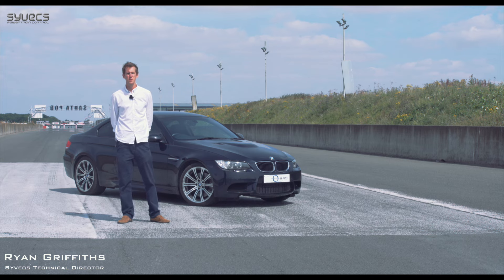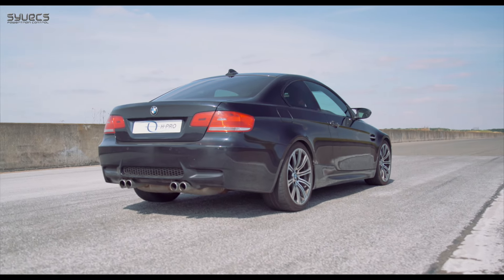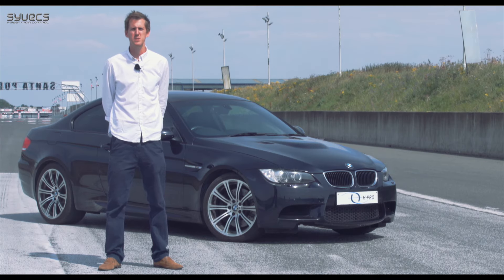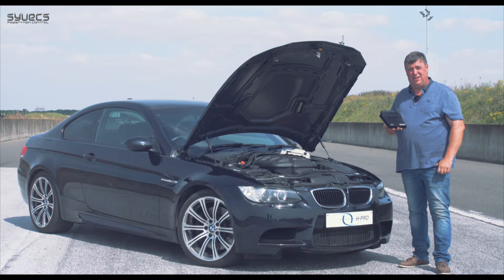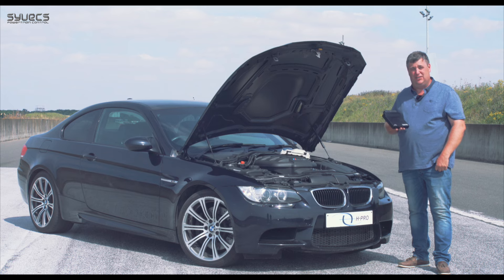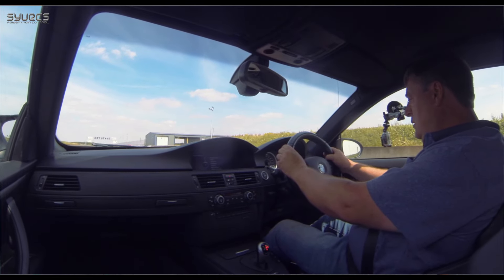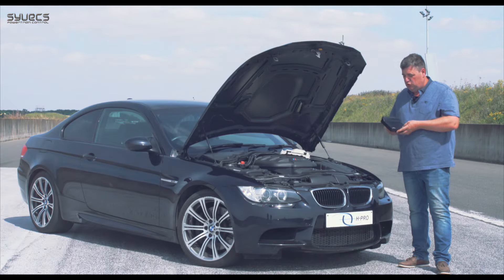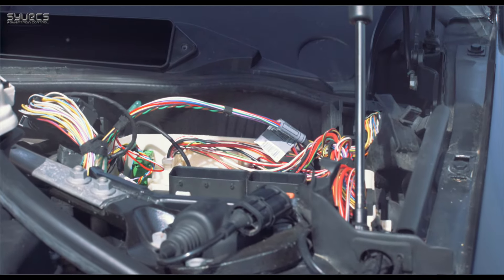SYVECS BMW E92 M3 Plug n Play ECU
We have just added our new E92 Plug n Play kit to our range and it is now available from all official Syvecs dealerships.